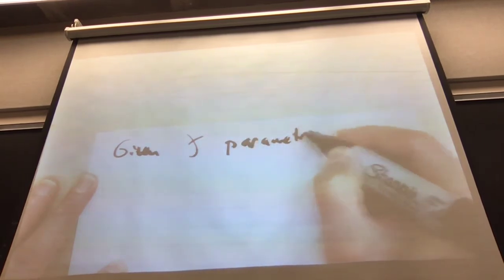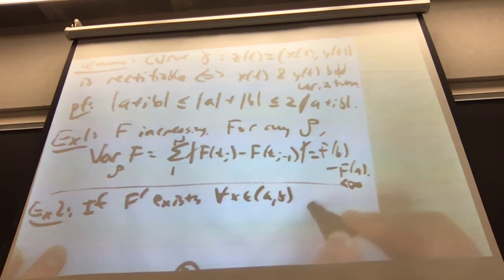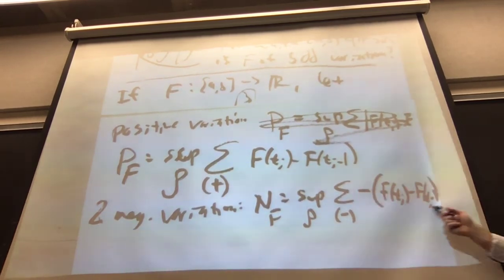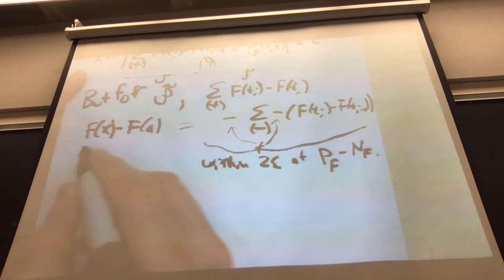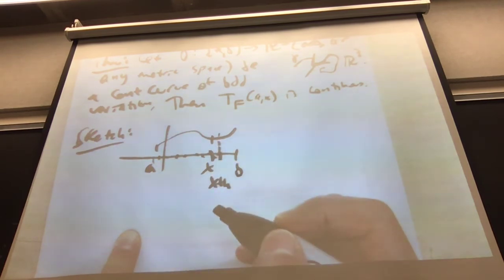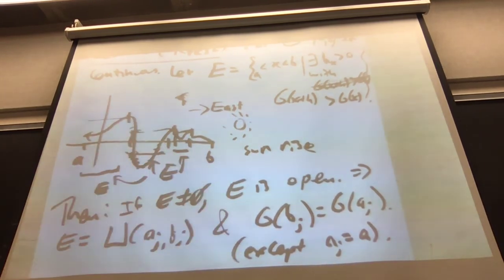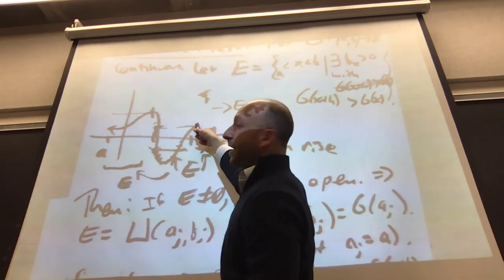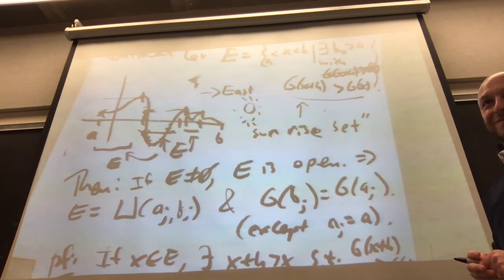Rutgers Math 501 Real Analysis Prof. Kontorovich, Lecture 18, 11/22/2019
Length of parametrizable curve in space, rectifiable curve, total variation, bounded variation, variation with respect to a partition, refinement of a partition, connected but not path-connected sets, positive/negative variation, function of bounded variation is difference of two increasing & bounded functions, total variation on (a,x) is continuous w.r.t x, Rising Sun Lemma (Riesz)